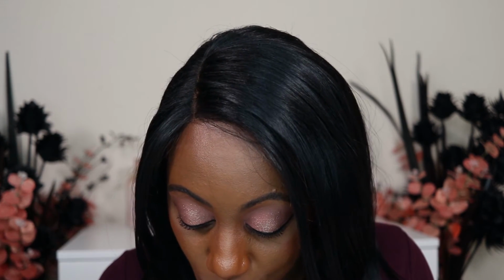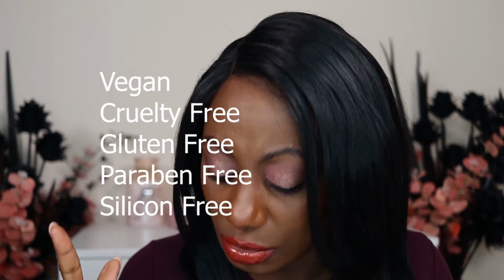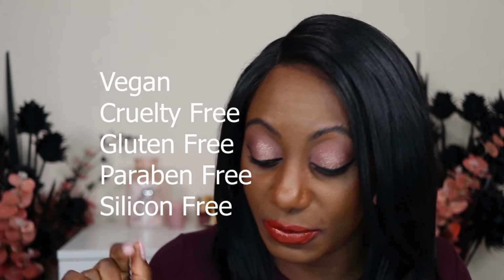New Lisa Eldridge True Velvet Lipstick Shades On Dark Skin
Hi all,
So these are swatches of the new shades of the true velvet lipsticks by Lisa Eldridge.  There 4 new shades and i have fallen in love!

I bought
VELVET INTRIGUE
VELVET PETAL
VELVET BLUSH LIGHTLY
VELVET CINNABAR

I also bough velvet cinnabar in the gloss.  Hope you enjoy the swatches on my dark skin  All you need is a lip pencil

Never pay full price when you shop.  Use QUIDCO to get CASHBACK on your purchases.

Get Money off wigs, and crochets.  £5 voucher (and I Too) when you spend £50 or above

*Lancome Teint Idole ultra wear 11
* Bobbi Brown skin long wear weightless  no7 almond
* Dior Backstage face & body no 6W
* Urban Decay Stay Naked Foundation 71WY (my perfect match)
* Lancome Teint Idole Ultra Nude 10
*Juvia's Place I Am Magic Gabon
*Nars Soft Matte New Caladonian
* Morphe Filter Effect 30 rich

Any opinions expressed are honest and mine alone based on my experience of using said products.  I encourage you to please do your own research before making a purchase.  I understand that yours and my views may differ  and that your experience in using said products may vary.